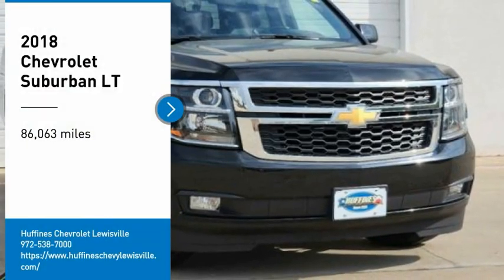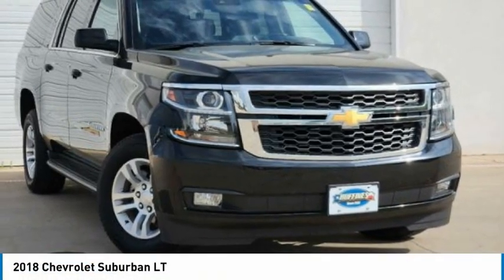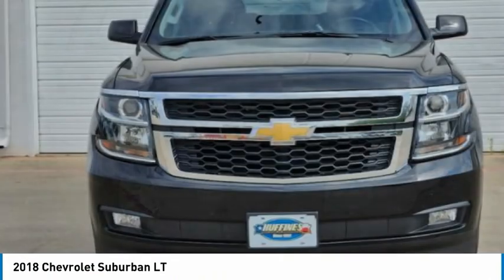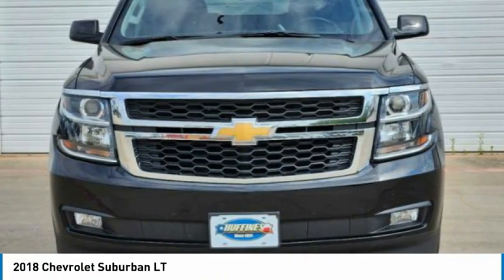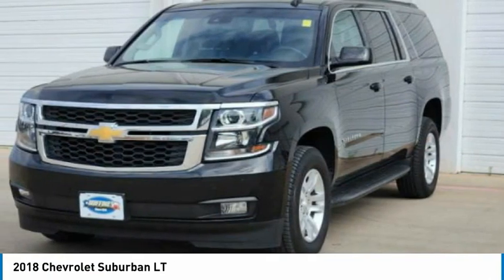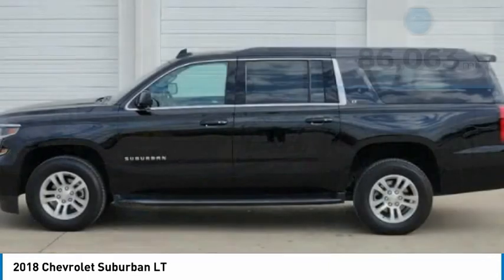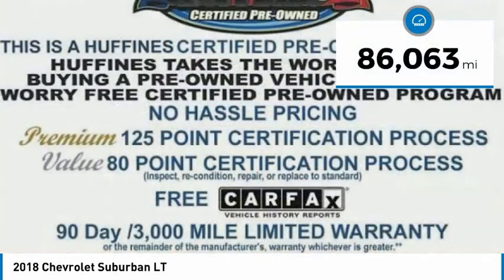2018 Chevrolet Suburban 23TH0835A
2018 Chevrolet Suburban LT

1400 S. Stemmons Frwy.

3rd Row Seat, DVD, NAV, Heated Leather Seats, Back-Up Camera, Rear Air, Alloy Wheels, Tow Hitch, AUDIO SYSTEM, CHEVROLET MYLINK RADIO WITH NAVIGATION AND 8 DIAGONAL COLOR TOUCH-SCREEN, STEERING WHEEL, HEATED, LEATHER-WRAPP... CLICK NOW!KEY FEATURES INCLUDELeather Seats, Third Row Seat, Rear Air, Heated Driver Seat, Back-Up Camera Privacy Glass, Child Safety Locks, Steering Wheel Controls, Alarm, Electronic Stability Control.OPTION PACKAGESSUN, ENTERTAINMENT AND DESTINATIONS PACKAGE , (CF5) power sunroof, (U42) rear seat DVD entertainment system and (IO6) Chevrolet MyLink radio with navigation, LUXURY PACKAGE includes additional 9 months of SiriusXM Radio, (AS8) power fold third row 60/40 split bench seats, (ATH) Passive Entry System, (ATT) second row power release 60/40 split folding bench seat, (BTM) keyless start, (DL3) outside heated power-adjustable, power-folding mirrors, (KA6) heated second row seats, (N38) memory power tilt and telescopic steering column, (TC2) Hands free liftgate, (T3U) fog lamps, (UD5) Front and Rear Park Assist, (UFG) Rear Cross-Traffic Alert, (UKC) Lane Change Alert with Side Blind Zone Alert and (UVD) heated steering wheel and color key rear fascia trailer hitch closeout, ENTERTAINMENT SYSTEM, REAR SEAT, BLU-RAY/DVD with remote control, overhead display, Wi-Fi wireless projection capability, four 2-channel wireless digital headphones, auxiliary HDMI/MHL audio/video input and 2 USB ports, AUDIO SYSTEM, CHEVROLET MYLINK RADIO WITH NAVIGATION AND 8 DIAGONAL COLOR TOUCH-SCREEN AM/FM stereo with seek-and-scan and digital clock, includes Bluetooth streaming audio for music and select phones; voice-activated technology for radio and phone; and Shop with the ability to browsePricing analysis performed on 3/24/2023. Horsepower calculations based on trim engine configuration. Please confirm the accuracy of the included equipment by calling us prior to purchase.